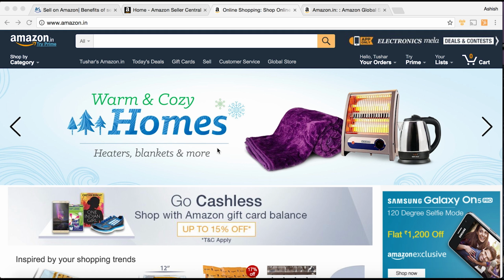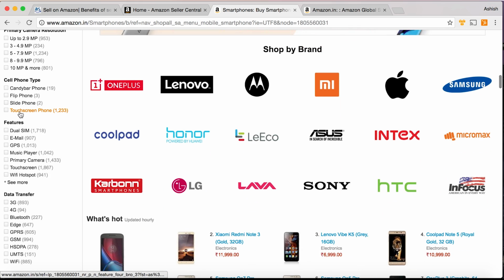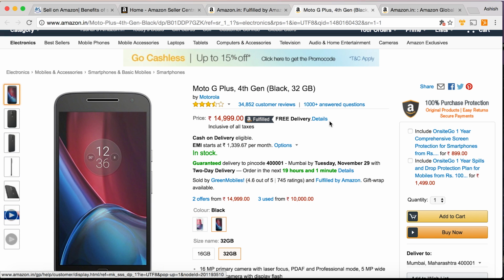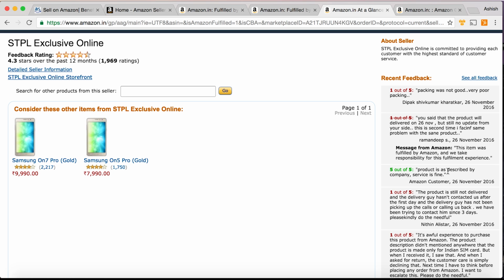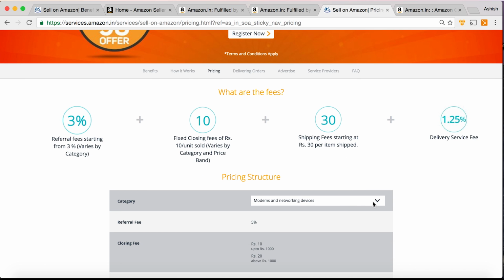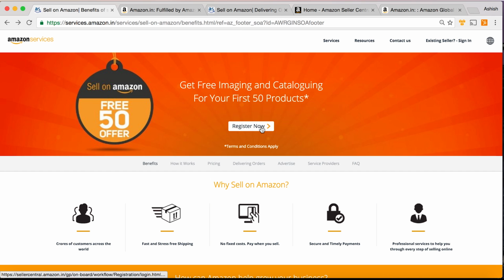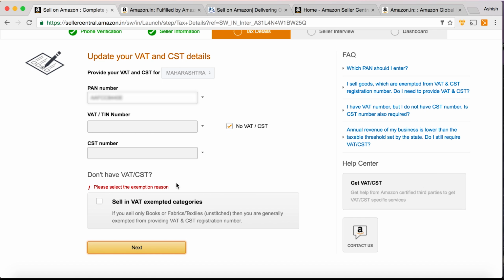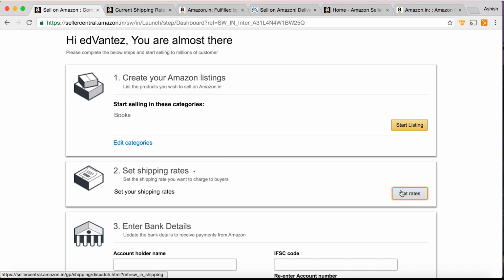How to Register on Online Marketplace - Marketplaces - Startup Guide By Nayan Bheda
In this Video, Watch How to Register on Online Marketplace Video Lectures which comes under topic of Marketplaces. Learn Complete Startup guide for Entrepreneurs, Students, Business Person and all who wants to become a Successful Entrepreneur.